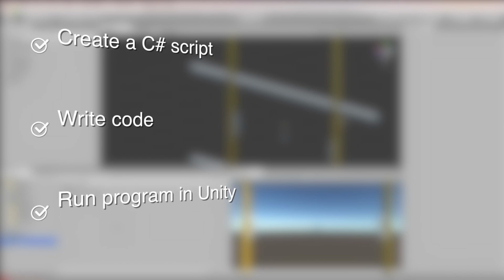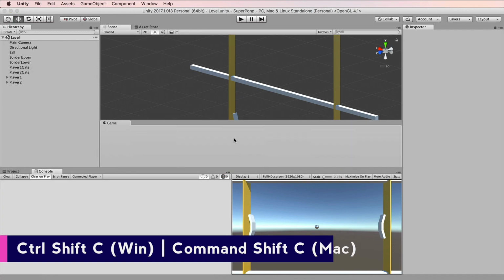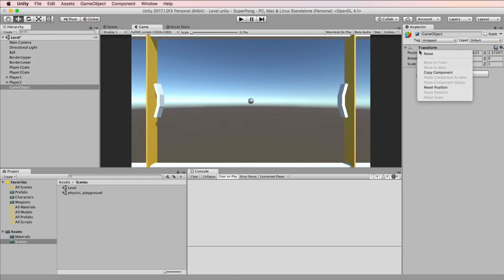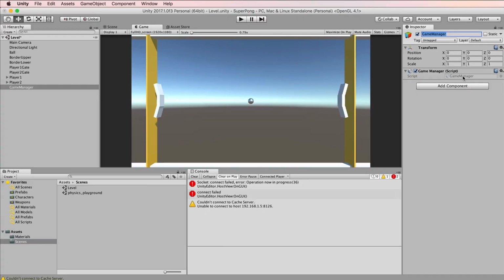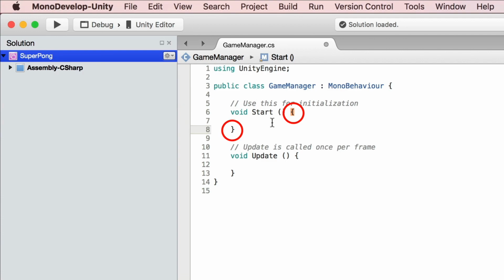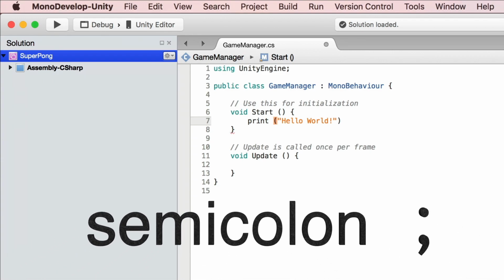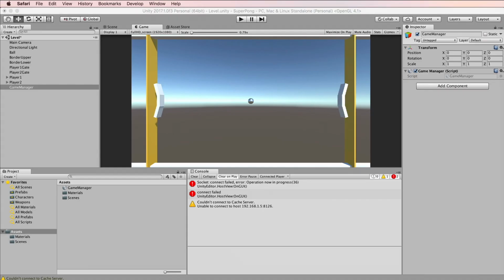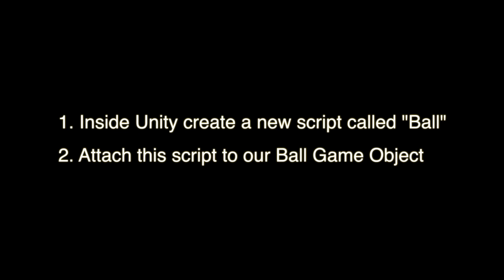5A How to make Pong video Game in Unity and C# - Writing Hello World in Unity // Allaxes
get the full interactive course now! This video is part of a FREE fully interactive game development course
Create free account, and then you can self-enroll in the course.

In this video you will:
● Create C# script
● Write your first code
● Print "Hello World!" text to Unity Console